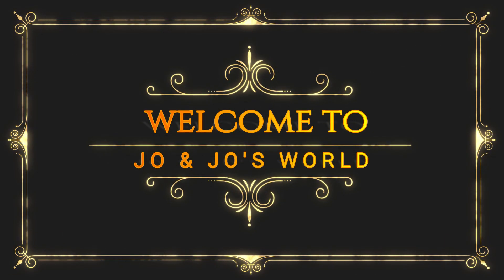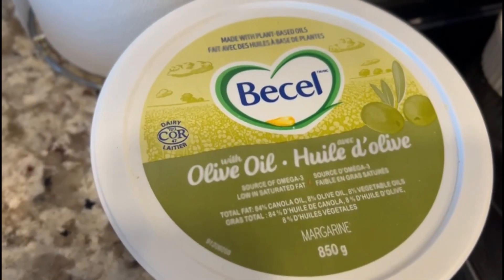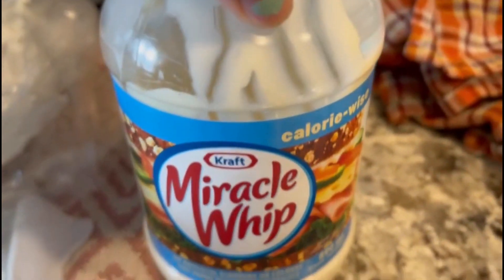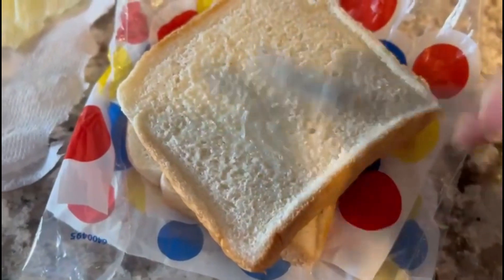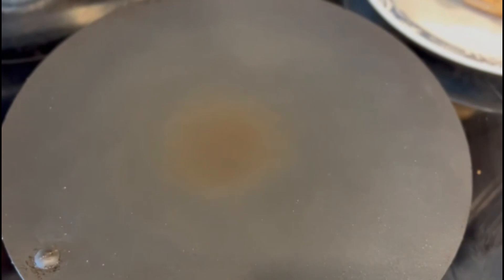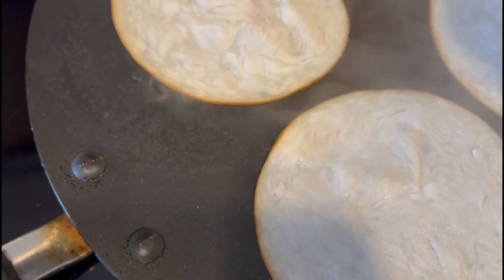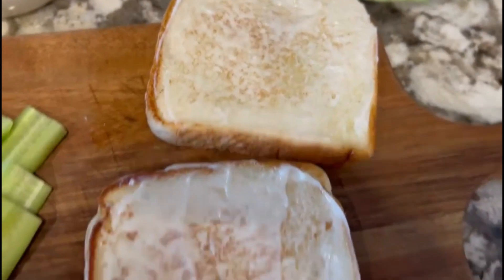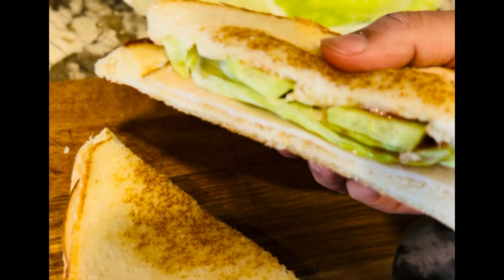TURKEY SANDWICH || Fast and Easy Turkey Sandwich for Lunch OR School snack || ടർക്കി സാൻഡ്വിച്ച്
Turkey sandwich for lunch. This is a fast and easy turkey sandwich for lunch recipe. You will need simple ingredients to make this turkey sandwich for lunch. I am making my turkey sandwich with delicious mayo. If you are making a turkey sandwich for your kids you can use regular mayo.
Follow my step-by-step turkey sandwich recipe and enjoy.